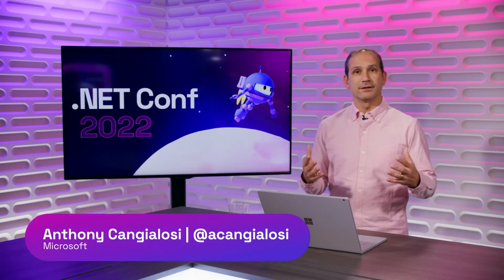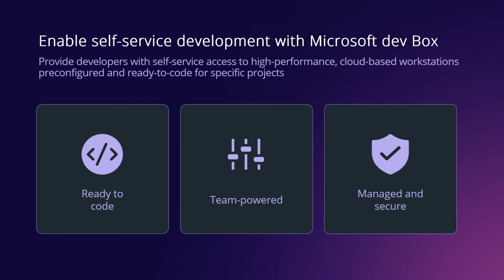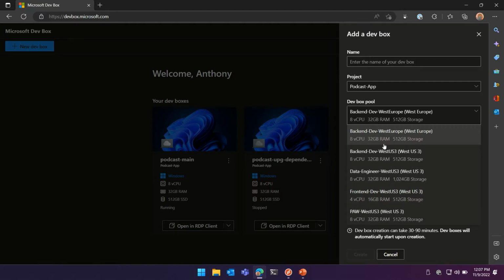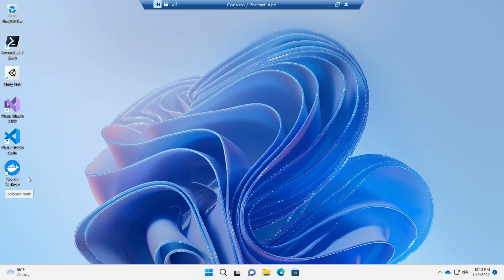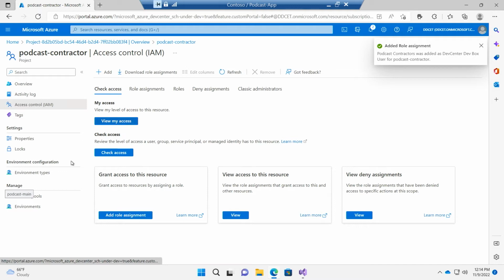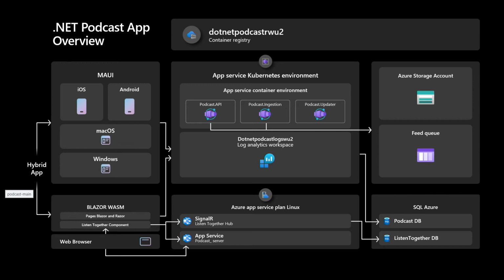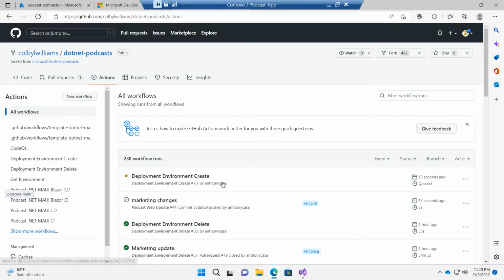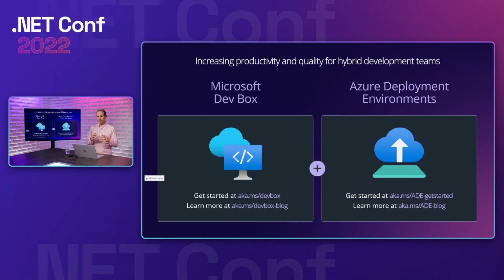Microsoft Dev Box and Azure Deployment Environments for .NET Developers | .NET Conf 2022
Empower hybrid dev teams of any size by providing developers with streamlined, self-service access to the tools and resources they need. Get setup quickly with ready-to-code, cloud-based workstations that are preconfigured for any project using Microsoft Dev Box. Centrally managed, and deploy on-demand, templatized environments tailored to your current stage of development with Azure Deployment Environments.